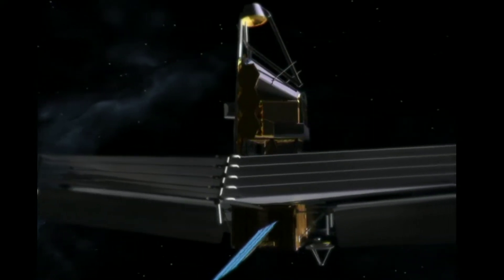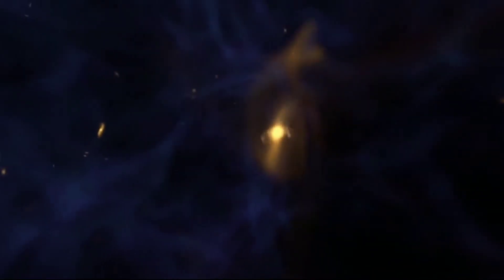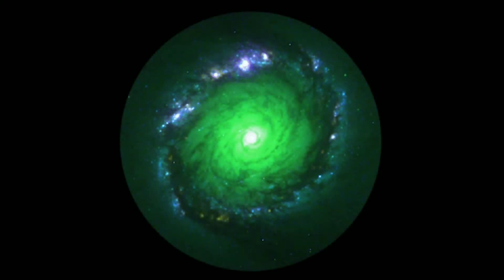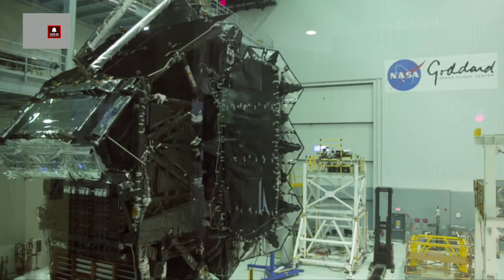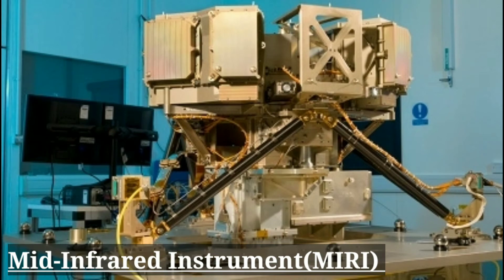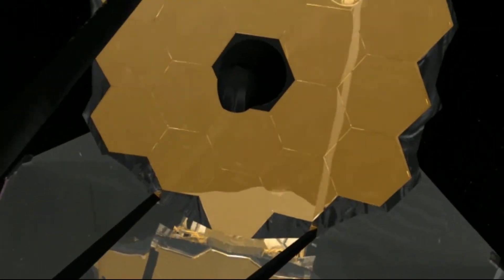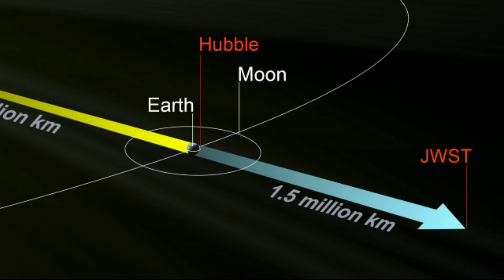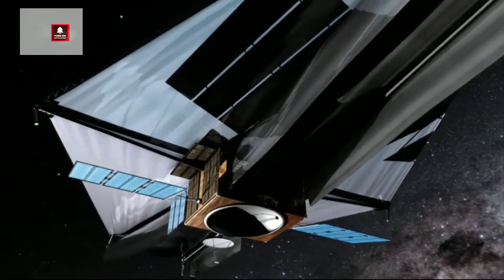World's Most Expensive Space Observatory Is Ready To Launch || The James Webb Space Telescope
The James Webb Space Telescope, will be a large infrared telescope with a 6.5 meter primary mirror, passively cooled by a Sun shield to about 45 Kelvin. The telescope will be launched on an Ariane-5 rocket from French Guiana on 31st October 2021.
JWST was formerly known as the "Next Generation Space Telescope" (NGST); It was renamed in September 2002 after a former NASA administrator, James E. Webb, who ran the fledgling space agency from February 1961 to October 1968.
The James Webb Space Telescope will be the premier space observatory for astronomers ever placed in orbit. Webb is 100 times more powerful than Hubble.  The sharp infrared vision of the JWST will help astronomers, address a number of key questions such as the cycle of elements early on in the history of universe.
We eagerly awaits the contributions and discoveries that James Webb will make in the future.